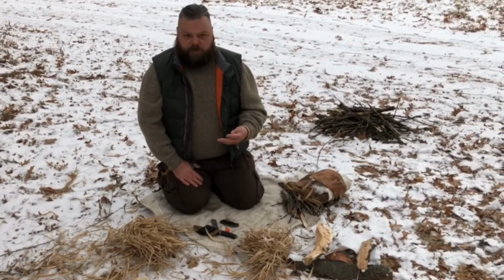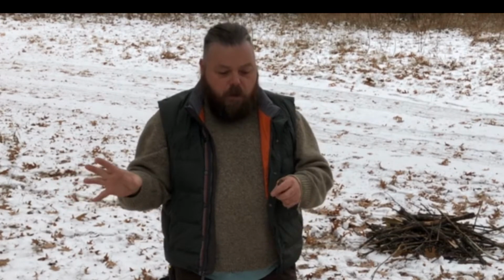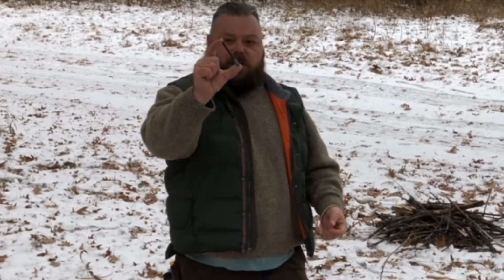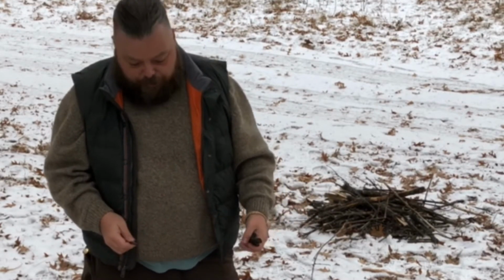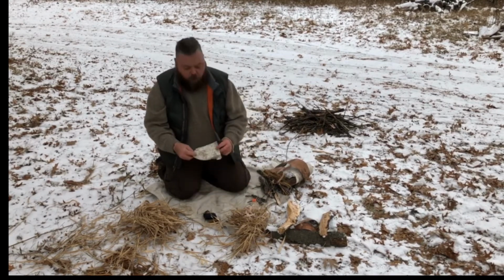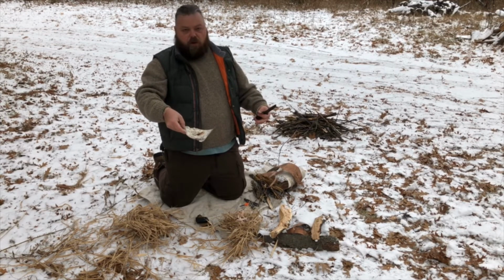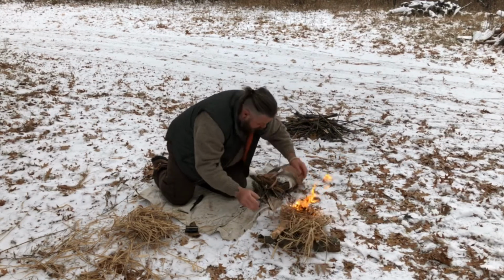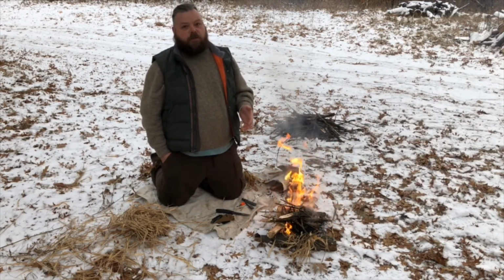Fire making: the right way to use the ferro Rod.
The ferrocerium Rod s an indispensable piece of equipment in your outdoor gear. It’ll start fires in rain and snow. The sparks are hot enough to ignite damp tinder! But, there are a lot of misconceptions and misinformation out there.